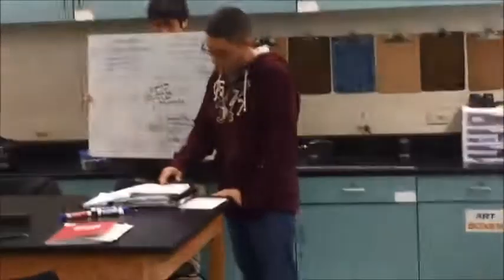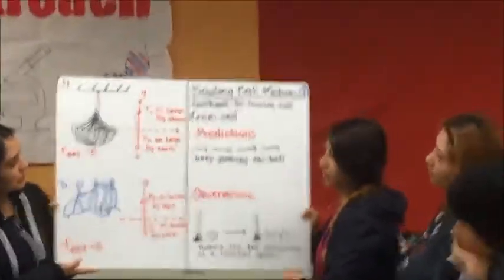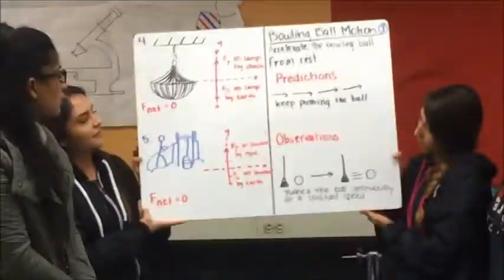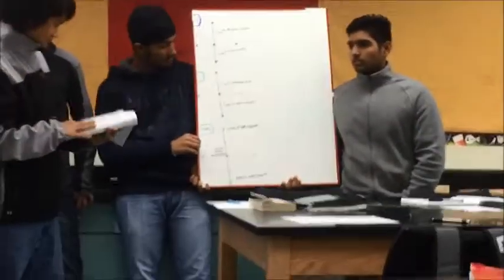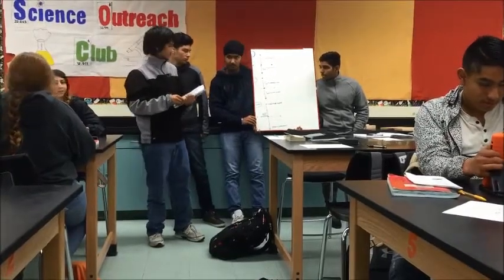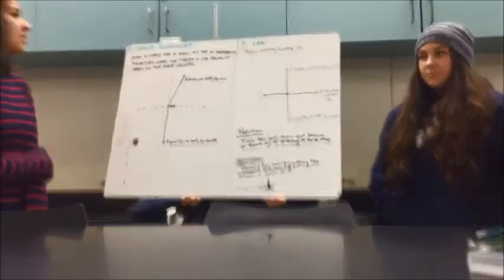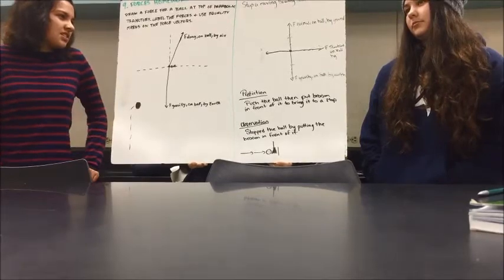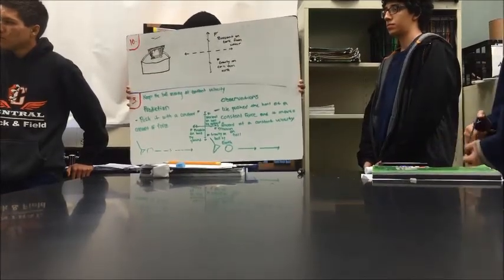Mr. Nona Physics Whiteboarding 1-19-2016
Here is the whiteboarding for 1-19-16.  Use this for your discussion.